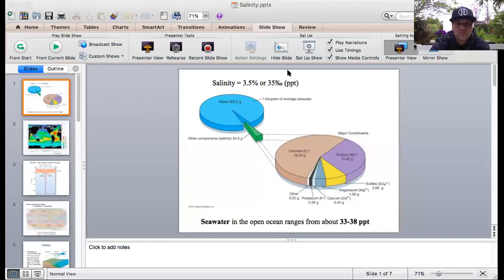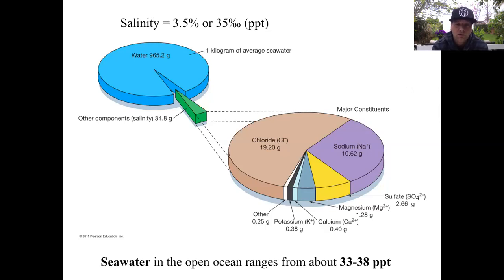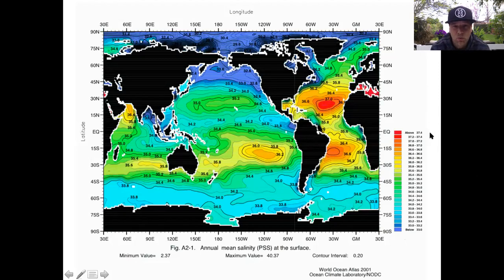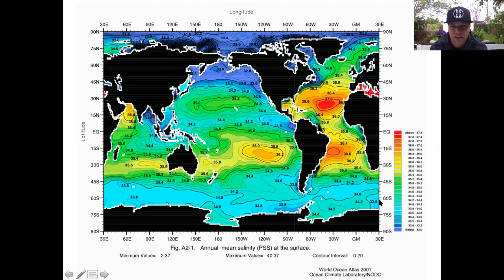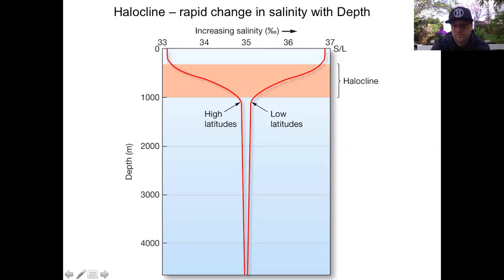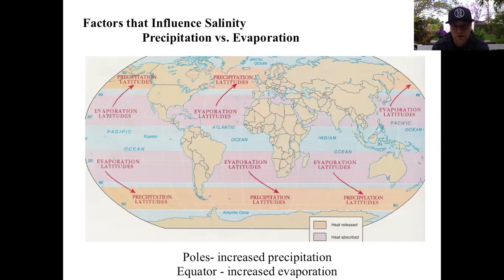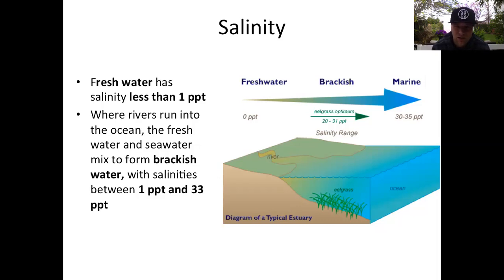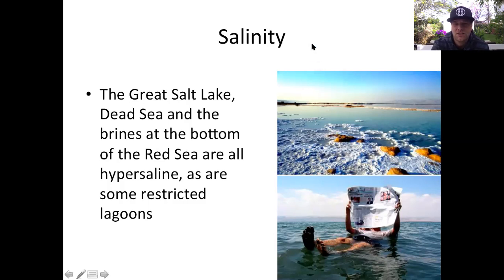Salinity Introduction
Short lecture on salinity, salinity patterns and coastal salinity.